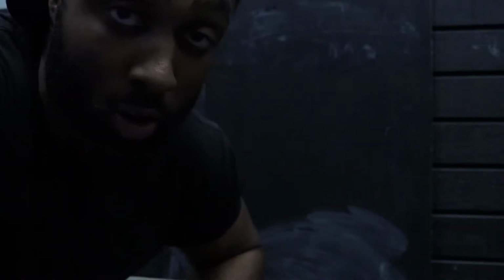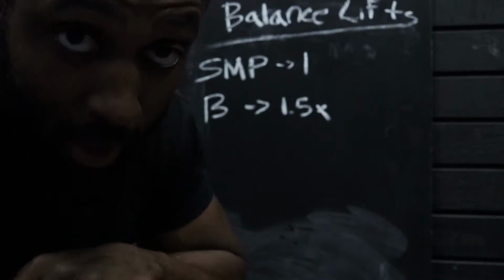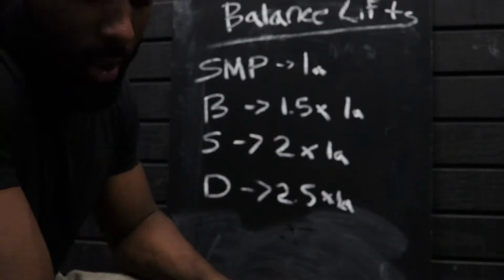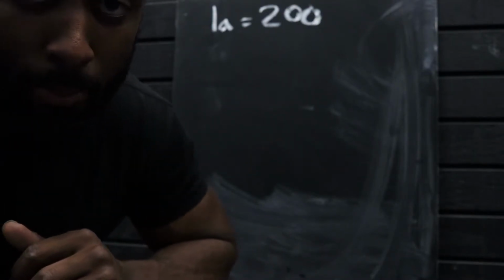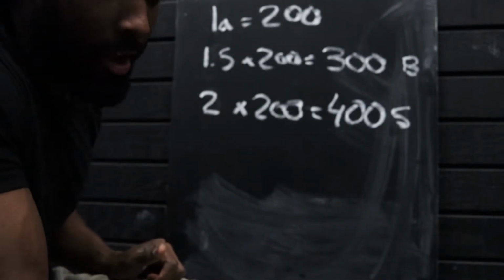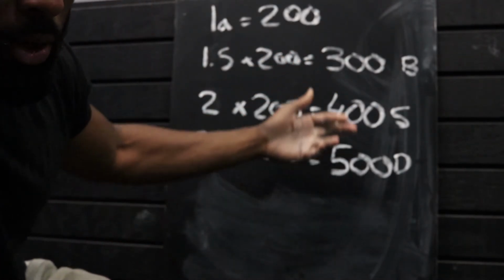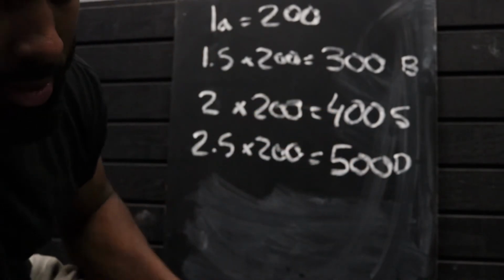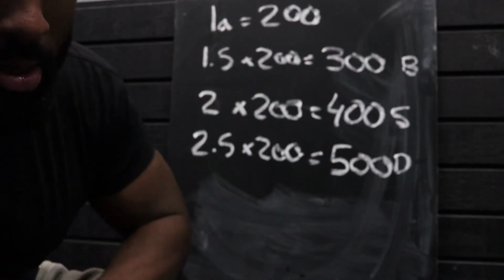Episode 36 - "Balancing out the big lifts for the average Joe"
Professor AJ gives a brief look at how to calculate a desirable balance of strength across the big lifts (i.e. Standing Military Press, Bench Press, Squat & Deadlift).
The balance AJ proposes should be thought of as the ideal "minimum" strength for the average gym goer.
Specialized lifters who are lifting extreme weight (i.e. powerlifters) are an exception to these calculations. Someone who can bench press 600 lbs can't be expected to reach a 1200 lb deadlift...but it's definitely possible!  GAINS!

Brandon’s favorite accessory: Super Sliders